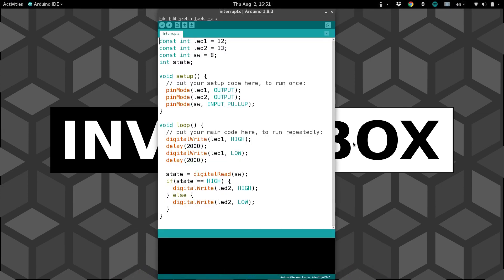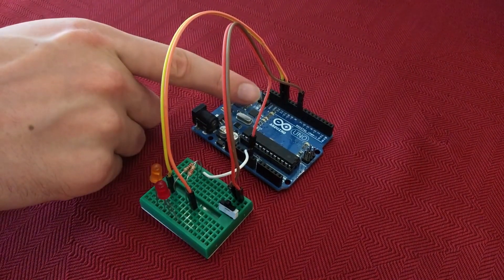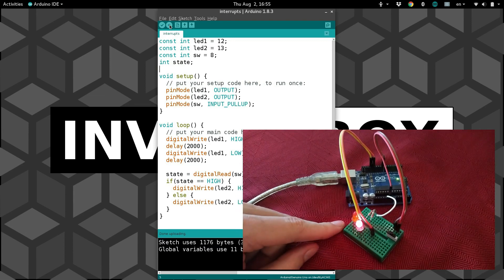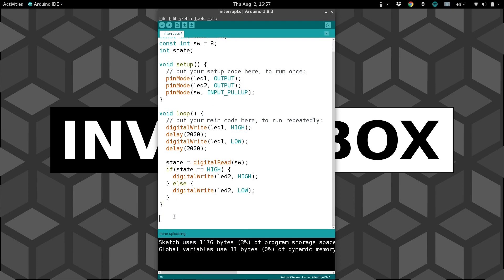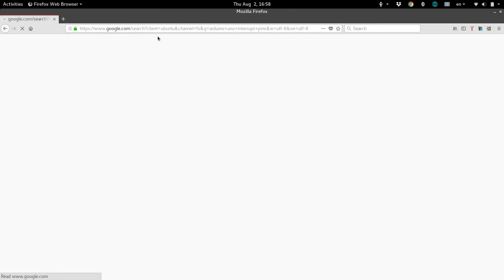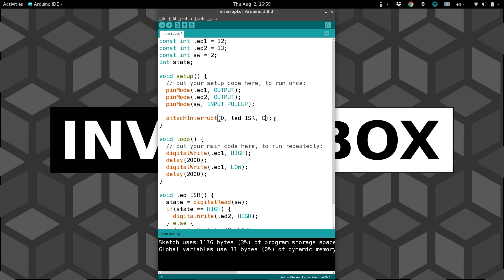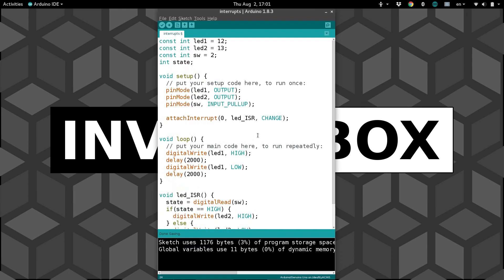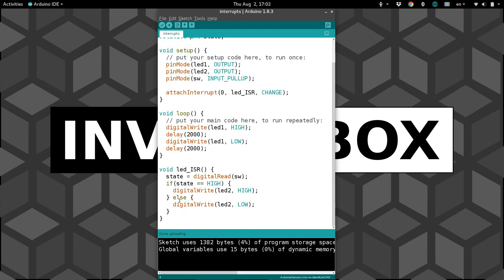Learn Arduino #5: Write faster, more efficient code (Interrupts) - Tutorial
In this tutorial, you will learn how to use a powerful microprocessor feature called interrupts.